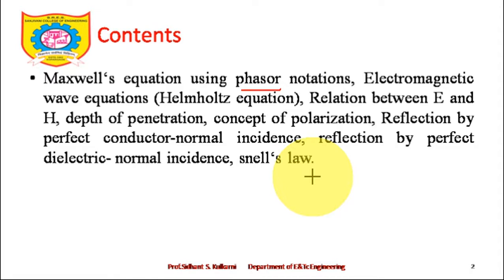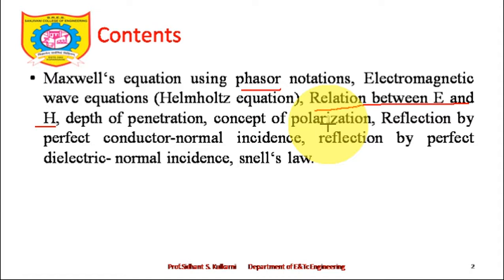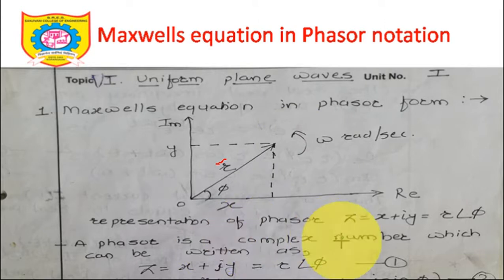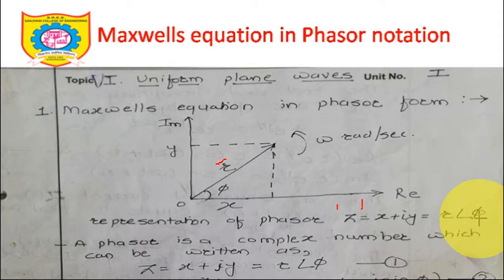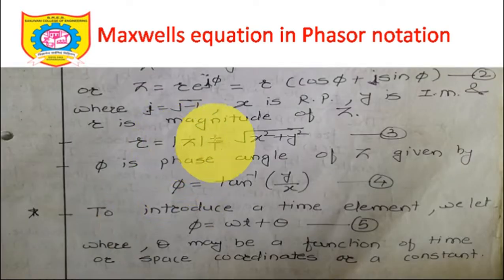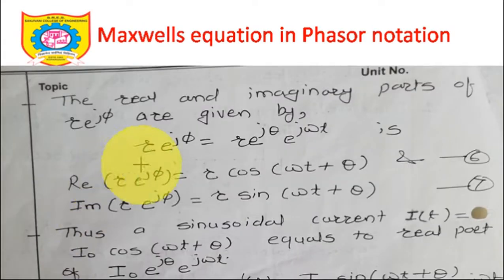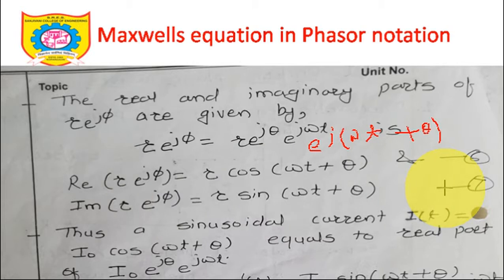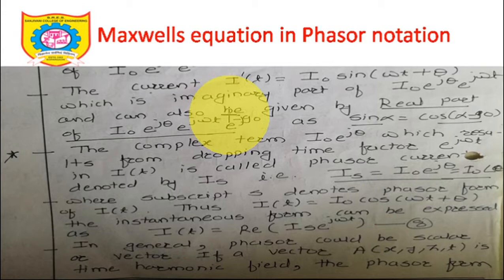Unit_6_Lecture_1_Introduction to phasor_Part I